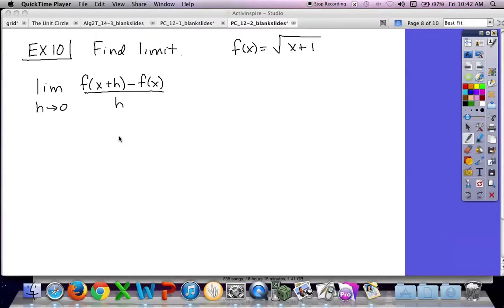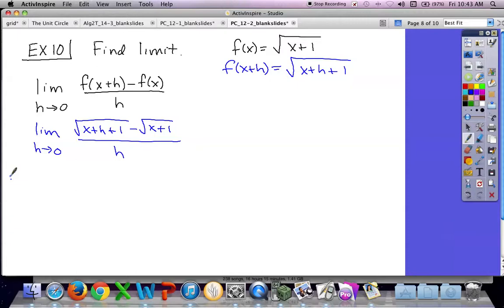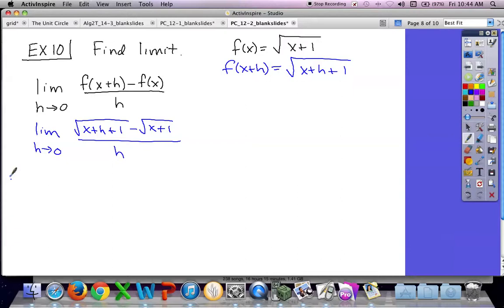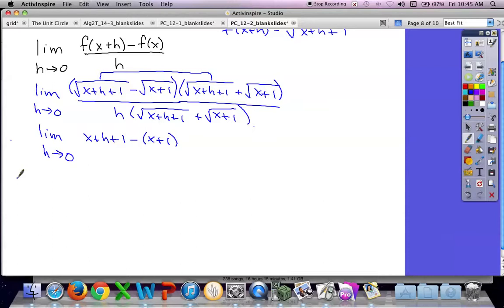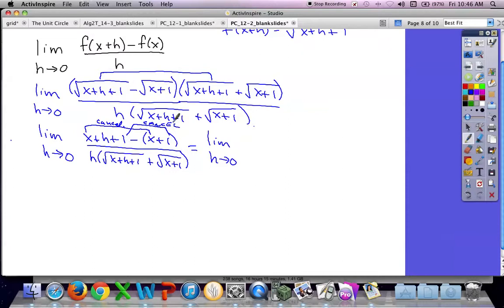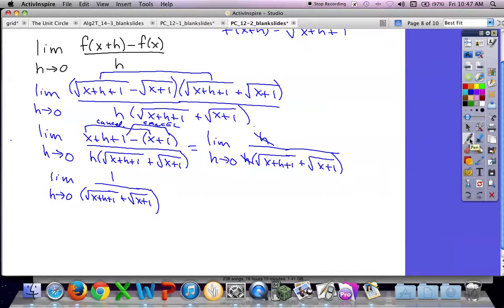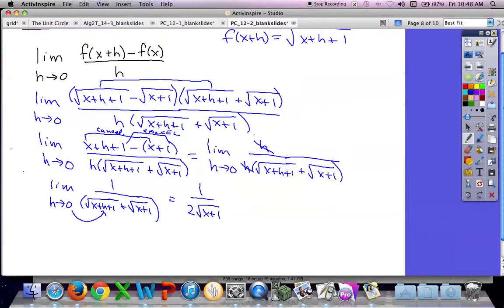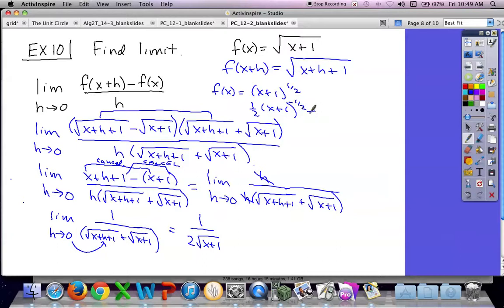PC 12 2 6